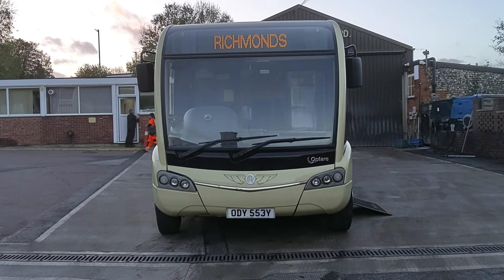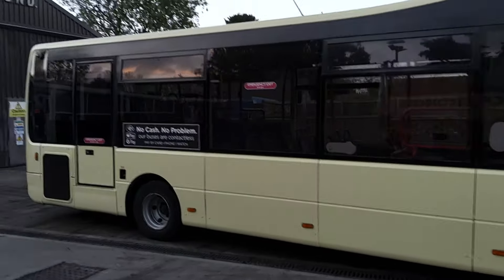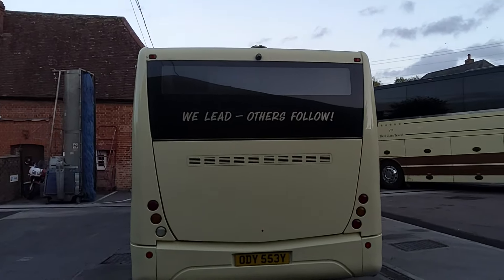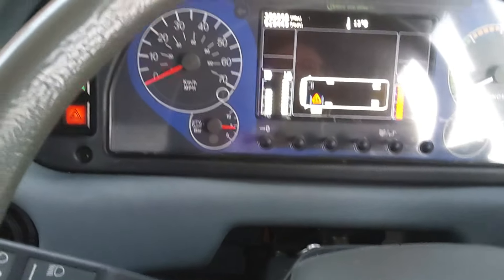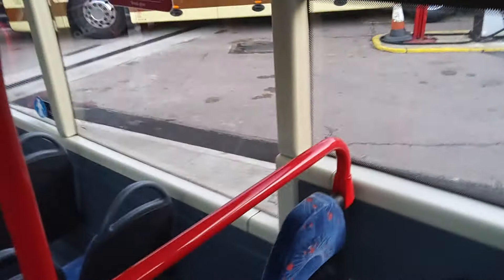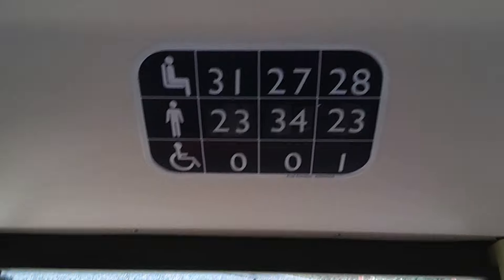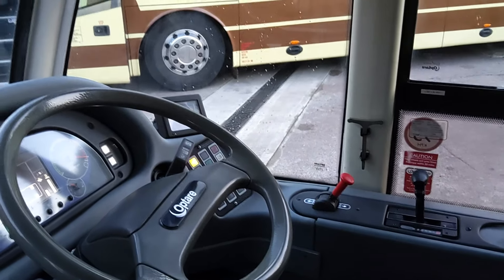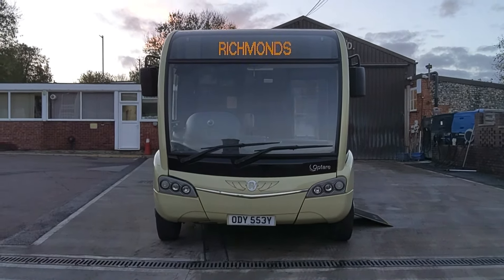YJ65 EVD - 2015 (65) Optare Solo M9250 SR